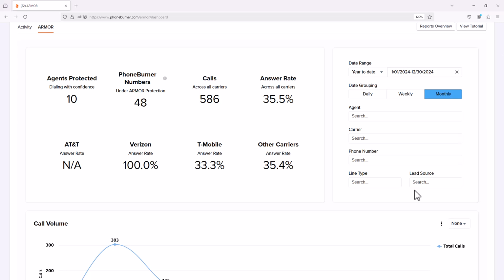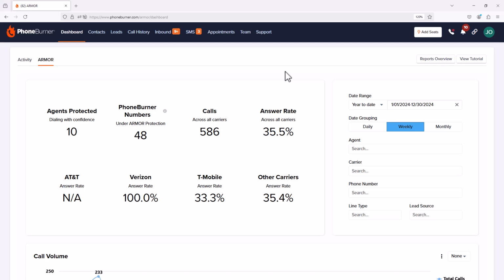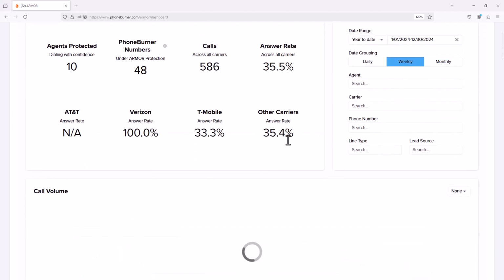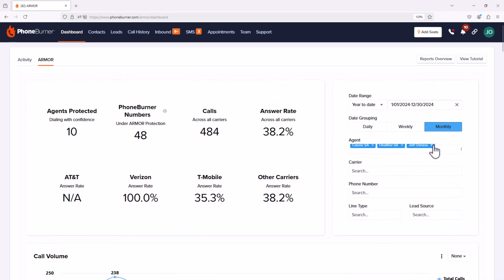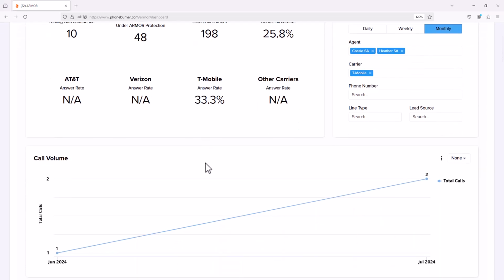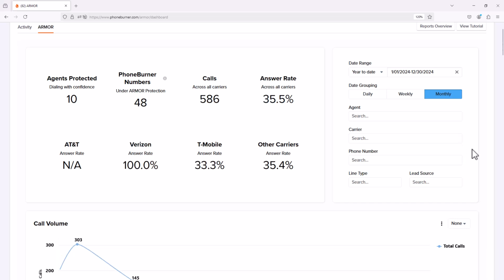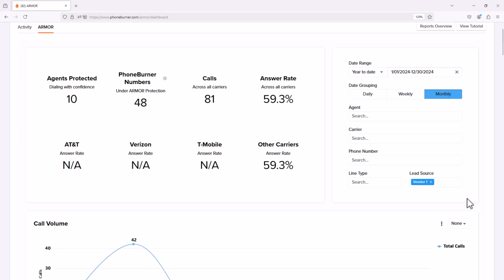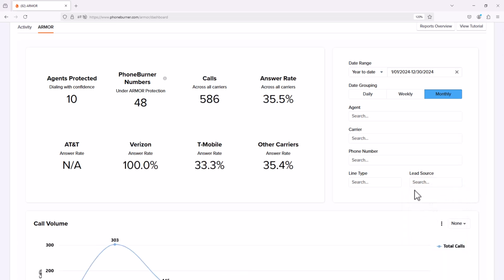ARMOR Filters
Summary

This video provides an overview of the filtering options available in the Armor dashboard within PhoneBurner. These filters help users analyze data effectively and extract valuable insights. Key features include:

Date Range Adjustment: Users can adjust the date range (e.g., year-to-date) to display meaningful data, especially for accounts with limited activity.
Grouping Options: Users can group data by week or month to visualize trends more clearly.
Agent Filtering: Filter data by specific agents to assess individual performance.
Carrier Filtering: View activity by carrier (e.g., T-Mobile, Verizon, etc.).
Phone Number Filtering: Filter graphs to show data for specific phone numbers.
Line Type Filtering: Filter by line type (e.g., mobile, non-fixed VoIP, etc.).
Lead Source Filtering: Track call performance based on lead sources to evaluate data quality and ROI.

The Armor dashboard dynamically updates as filters are applied, giving users actionable insights to improve their call strategies.